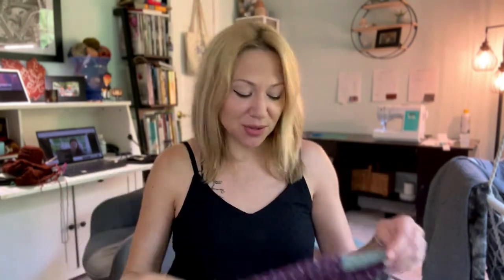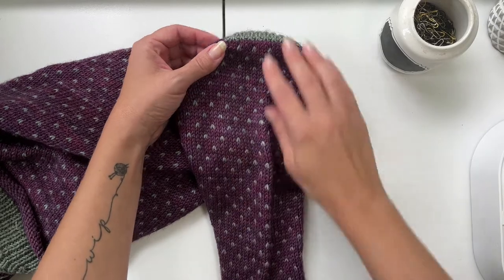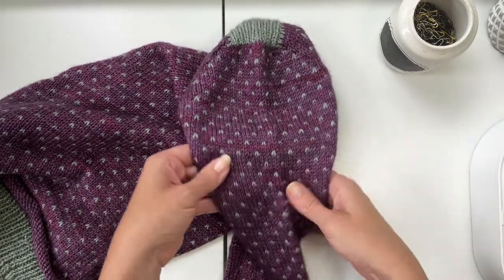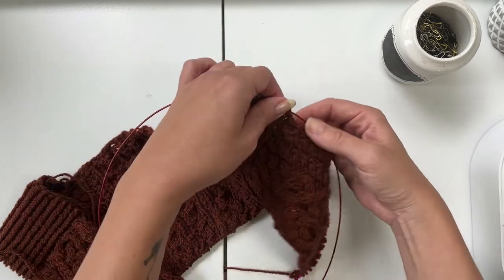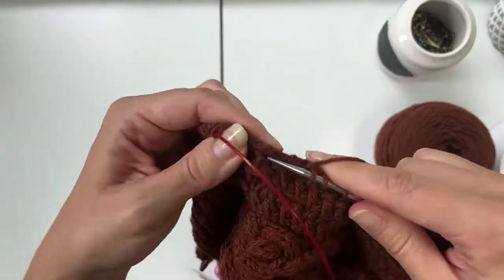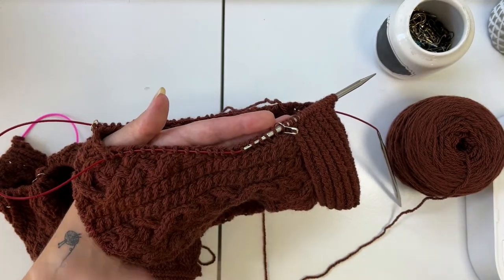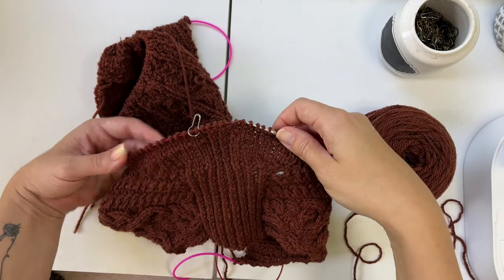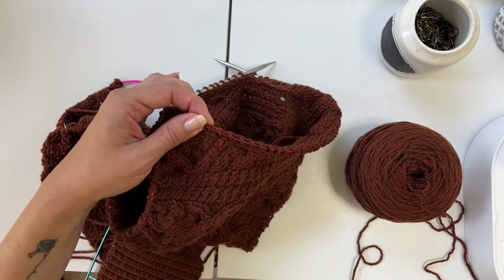How to Knit Seamless Set-in Sleeves: Saddle Shoulder Sweater Workshop tutorial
In the last and final video in this howtoknit a saddle shoulder sweater series, I'm demonstrating the construction of seamless set-in sleeves, a popular new technique that combines the clean look of set-in sleeves with the ease of seamless top-down knitting.

For more information on the seamless set-in sleeve technique, I highly recommend Elizabeth Doherty's book Top Down: Reimagining Set-in Sleeve Design

If you found this tutorial useful and are able to at this time, please consider supporting the channel one of the following ways so I can keep bringing you free, unique and educational knitting-related content: